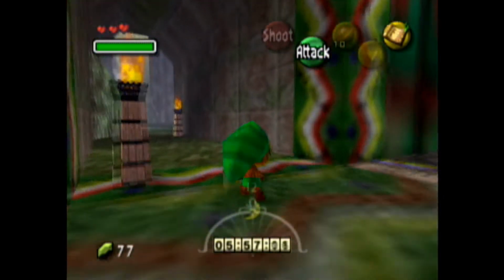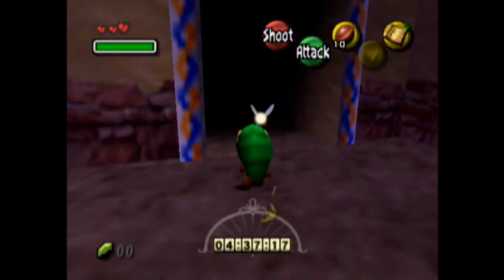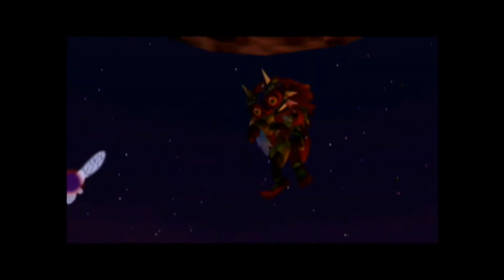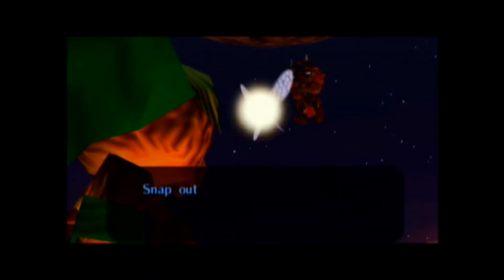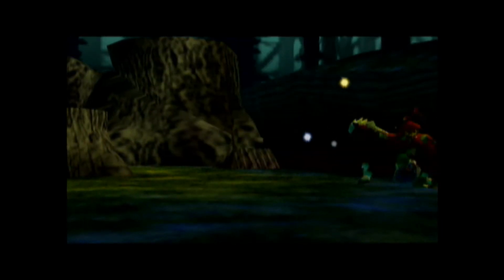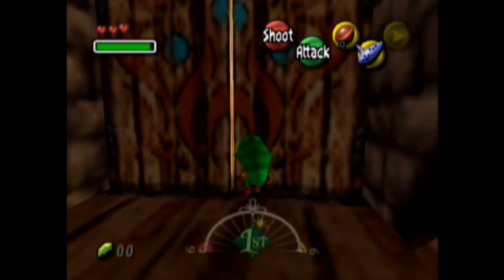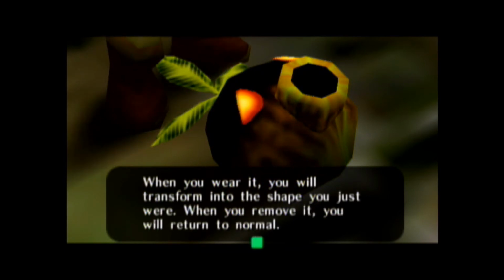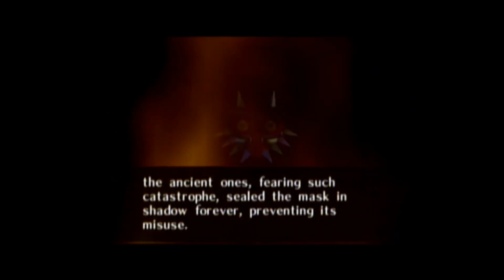Let's Play Majora's Mask - Episode 4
We get back to our original form!